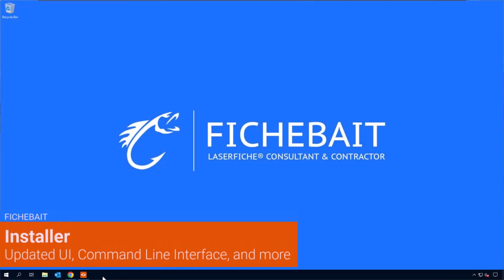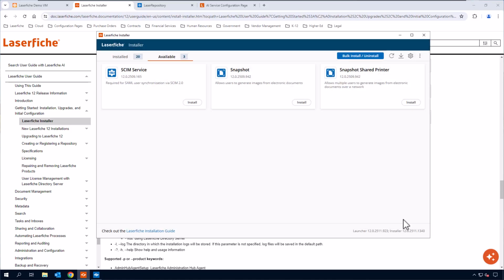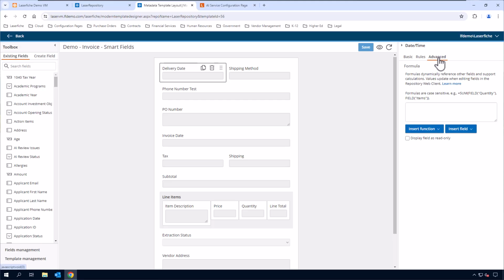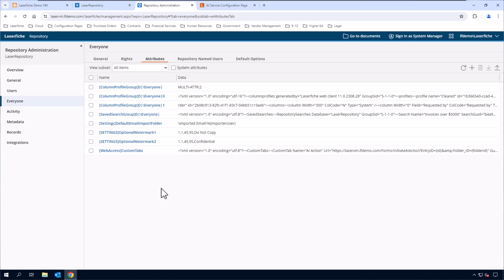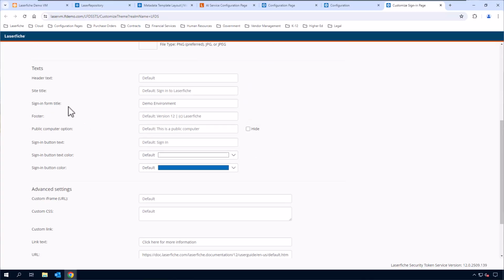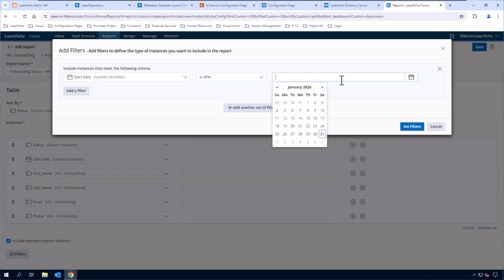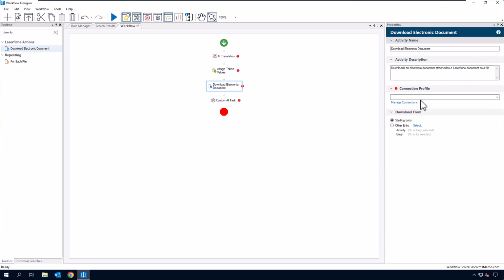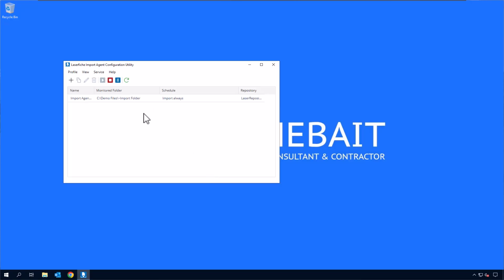📣 Laserfiche 12 Fall 2025 Release — What’s New? | Full Feature Breakdown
The Laserfiche 12 Fall 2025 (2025 H2) update is packed with powerful new enhancements designed to streamline automation, supercharge document intelligence, and optimize administrative control. In this video, we walk you through all the biggest upgrades you need to know to get the most out of your Laserfiche environment.

💡 AI-Powered Smart Fields
Laserfiche’s most advanced intelligent data capture tool ever — now capable of line‑item extraction, complex table parsing, handwriting recognition, and even generating summaries or performing translations. Minimal configuration required.

⚙️ Workflow AI Activities
Leverage custom prompts, connect to local or cloud LLMs, attach files, automate data extraction, summarization, translations, and more — directly within Workflow.

🧮 Repository Field Formulas
Add calculations, string manipulation, date logic, and cross‑table computations directly in metadata fields for smarter, automated data consistency.

🕒 Forms Out‑of‑Office Task Handling
Laserfiche Forms now automatically reroutes or suspends tasks when users mark themselves unavailable — ensuring processes never bottleneck when someone is away.

🔍 Repository Search Enhancements
Enhanced search capabilities allow for finer, more flexible queries, making it easier than ever to find the right documents and metadata.

🌐 Customizable AI Integrations
Integrate your own LLM into Workflow to automate complex or undefined business processes that traditional coding struggles to manage.

00:00 Introduction
00:12 Goal: Review Laserfiche 12 Fall 2025 Release
00:33 Installer: Updated UI, Command Line Interface, and more
06:45 Repository Web Client: Smart Fields, Field Formulas, Search Enhancements, and more
19:58 Administration Hub: Port Details, Friendly Names, Update Notifications, and more
22:02 Directory Server: Custom Login Pages, Automatic SAML Authentication, and more
27:15 Forms: OOO Handling, Relative Date Filters, and more
30:28 Workflow: AI Activities, OAuth 2.0 for Web Services, and more
38:24 Import Agent & Email Archive: Updated UX, Import Throttle, OCR, and more